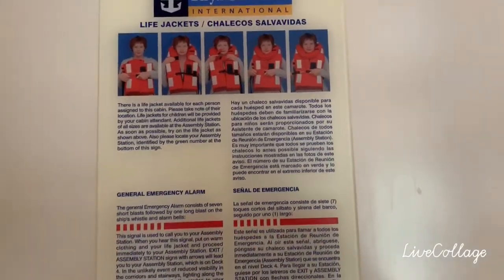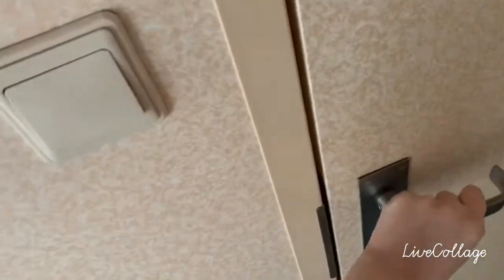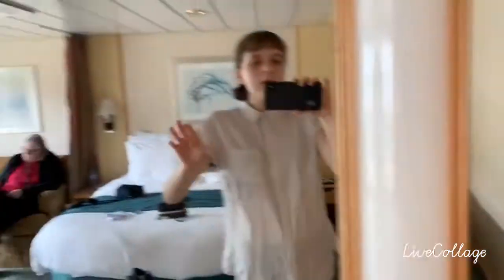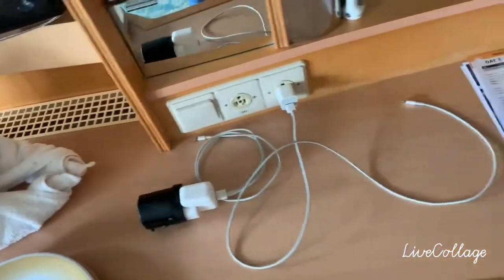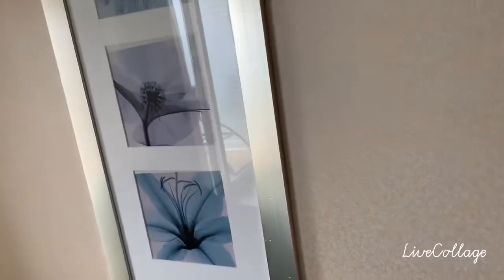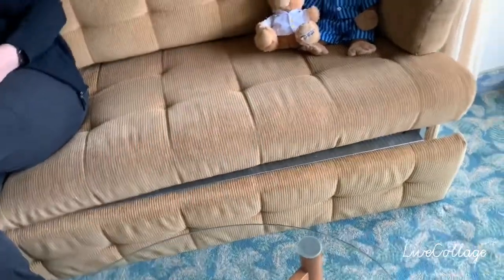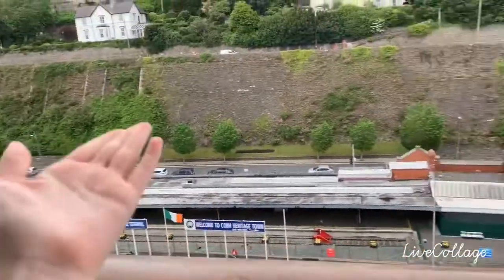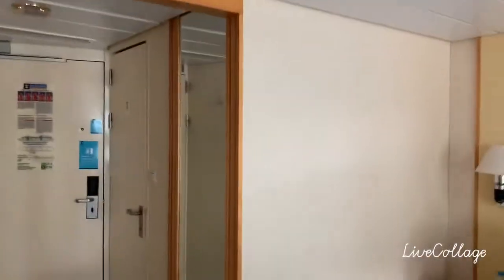9598 Independence Of The Seas Cabin Tour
Samantha's Snapchat: samanthawebb200